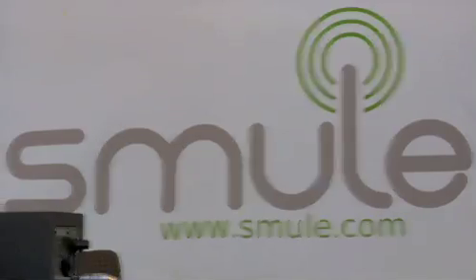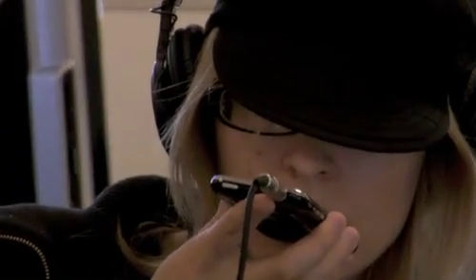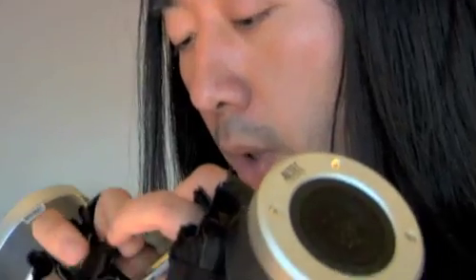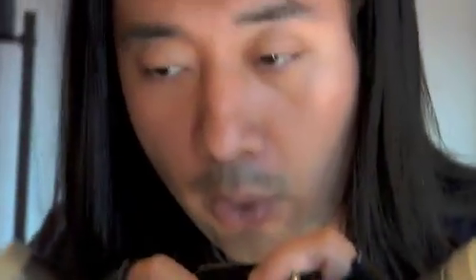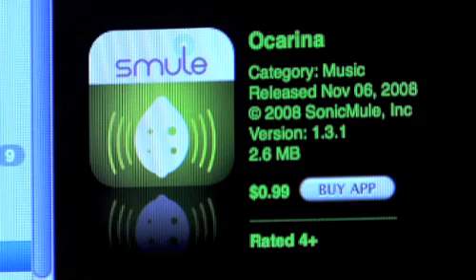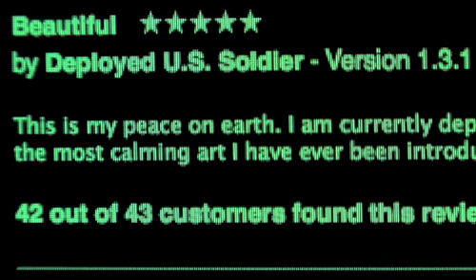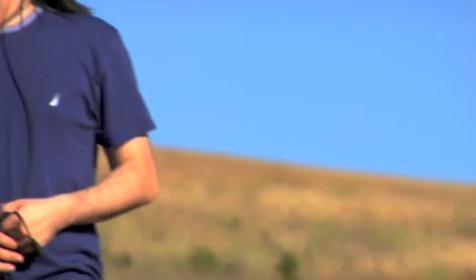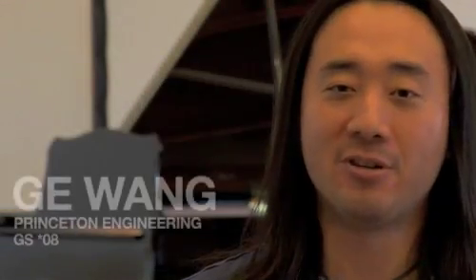Ge Wang: Smule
Ge Wang *08, an assistant professor at Stanford University in the Center for Computer Research in Music and Acoustics, is co-founder and chief creative officer of Smule, a startup company exploring interactive sonic media on the iPhone. Ge is the designer of Ocarina, a wind instrument for the iPhone that allows users to expressively play music and also to listen to one another around the world.

Ge received his undergraduate degree in computer science from Duke University and his PhD in computer science from Princeton. He is the chief architect and co-creator of the ChucK audio programming language, and the Audicle environment. He was a founding developer and co-director of the Princeton Laptop Orchestra (PLOrk), the founder and director of the Stanford Laptop Orchestra (SLOrk), and of the Stanford Mobile Phone Orchestra (MoPhO). He was also a co-creator of the TAPESTREA sound design environment, and a lead developer of audio visualizations such as sndpeek.

Film by Michael E. Wood.